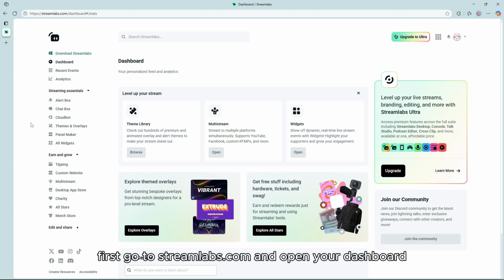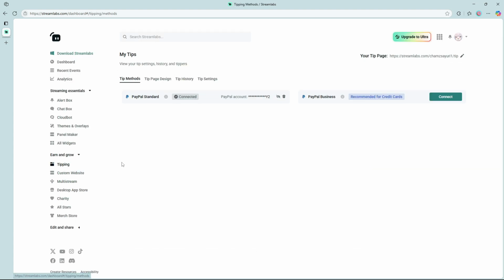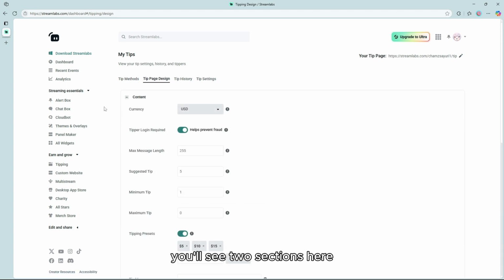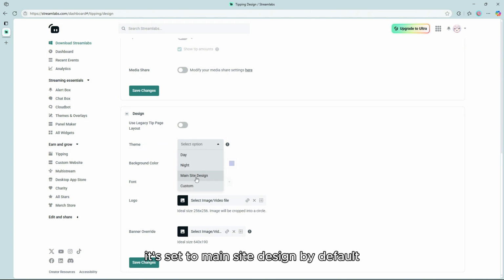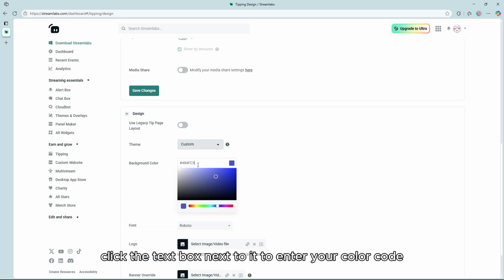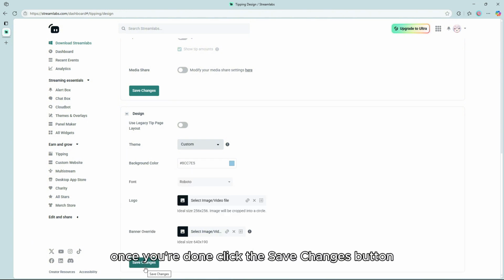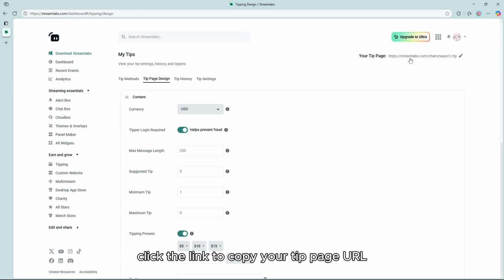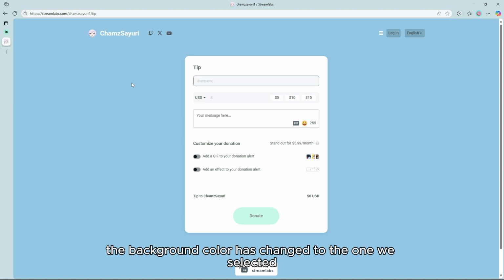How to Change Streamlabs Donation Page Background Color [Quick Guide]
Customize your Streamlabs donation page background color to align with your channel's branding. This tutorial guides you through adjusting the background color settings in Streamlabs, helping you create a cohesive and visually appealing tip page.